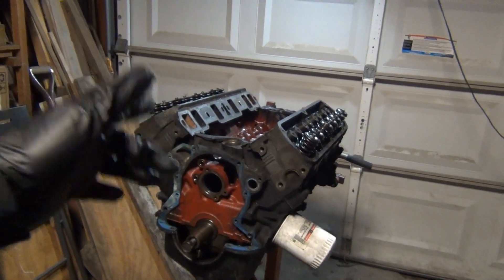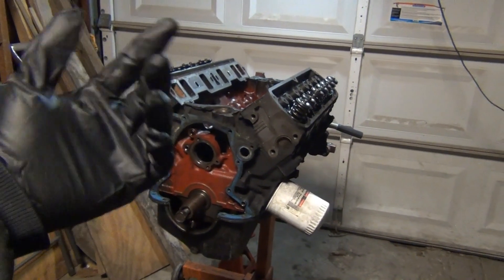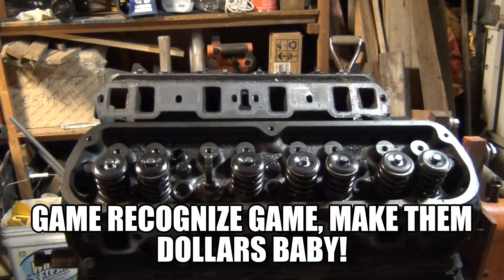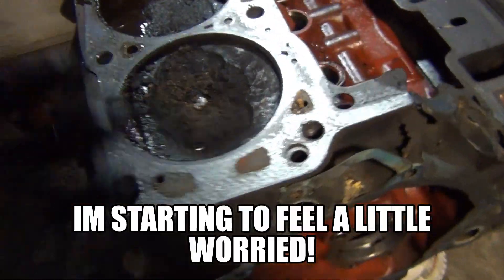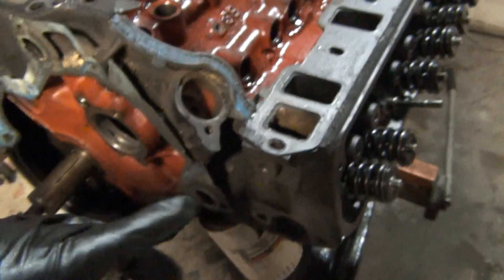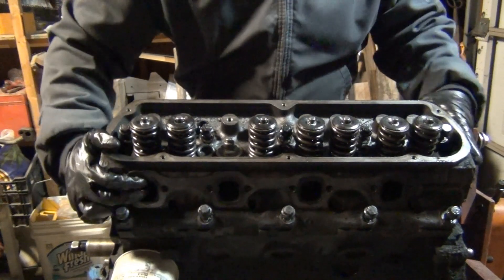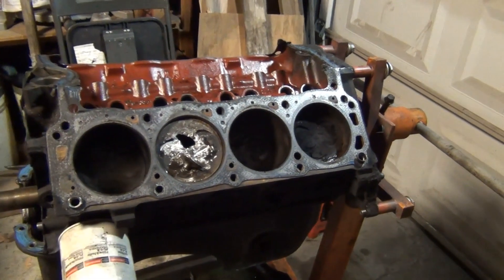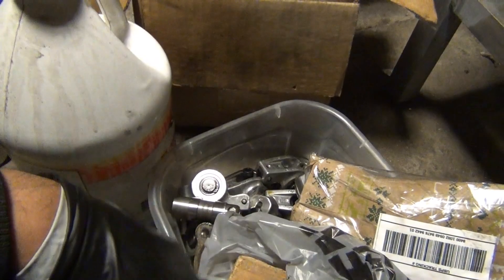Destroyed Ford 302 Tear Down Part 2: Removing Cylider Heads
I take apart the seized 302 short block! Find incredible damage to the engine internals